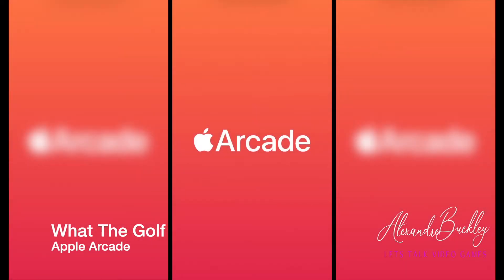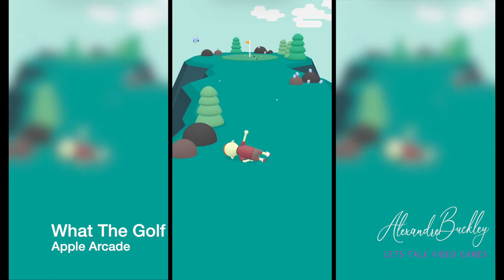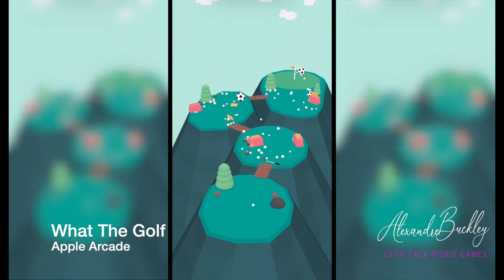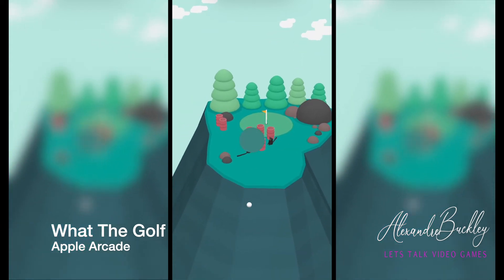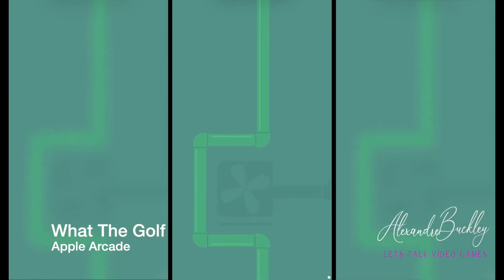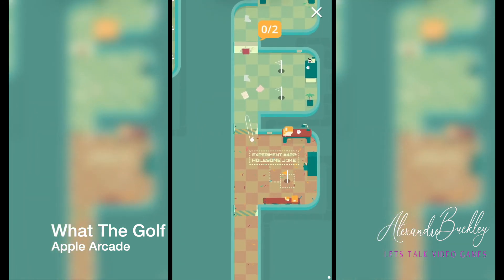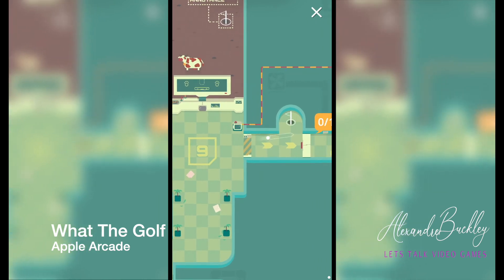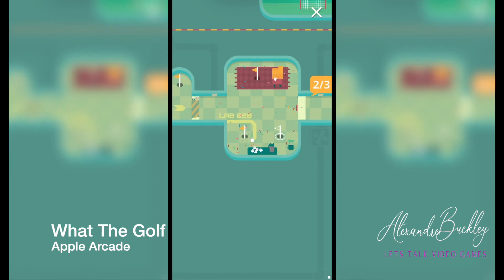Apple Arcade What The Golf Review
Hello World,

Alexandre Buckley here and lets talk games!

Apple has joined the gaming industry with Apple Arcade and I think it's just the thing to shake up the mobile gaming industry.

Today we're gonna look at one of the games you can play on the new service What The Golf?.

Should you try it?
how does it work?
are the controls any good?

If you missed it you can check out my full review of the Apple Arcade Service

If you want to see all the other reviews of games on Apple Arcade check out this playlist

Mac Mini

Capture Card

HDMI Adaptor